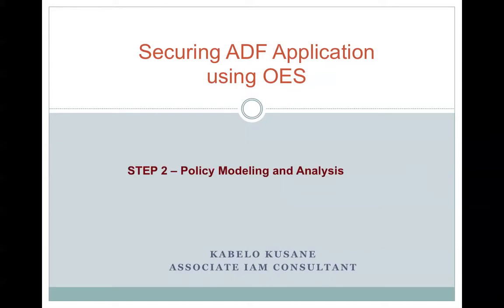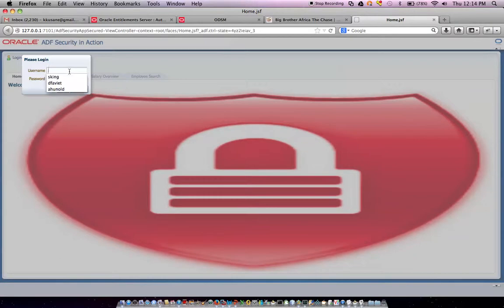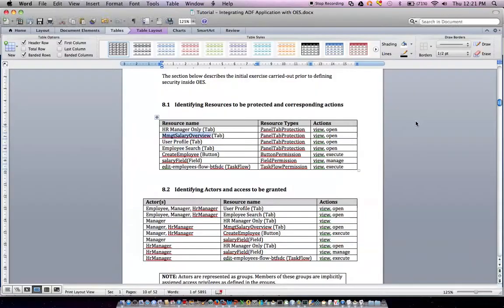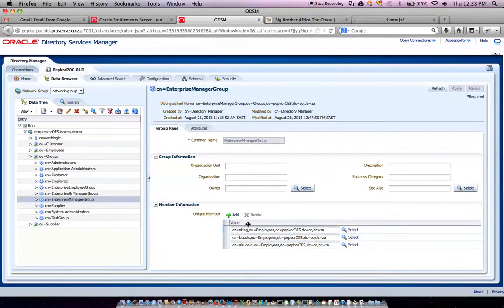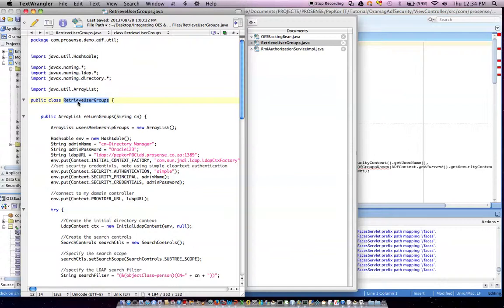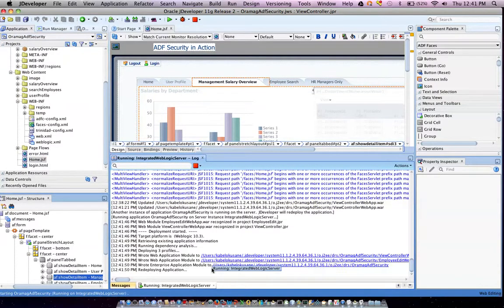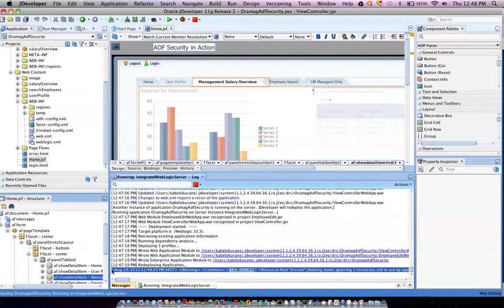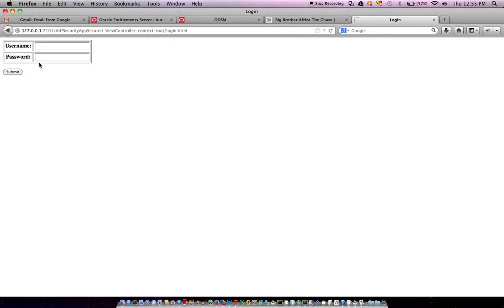ADF and OES integration - By Kabelo D.P Kusane